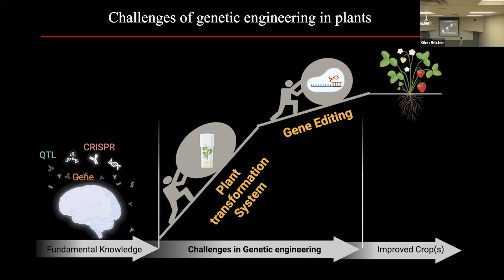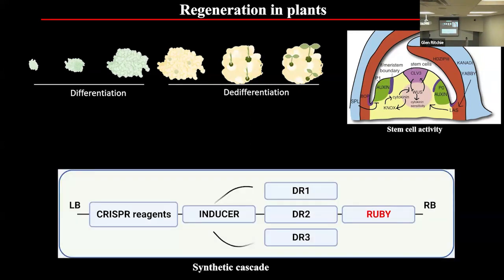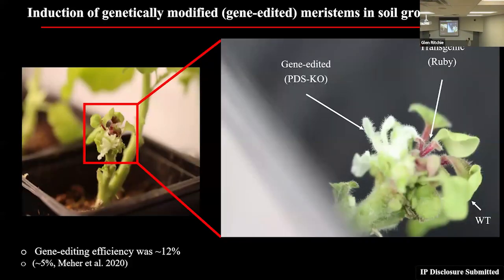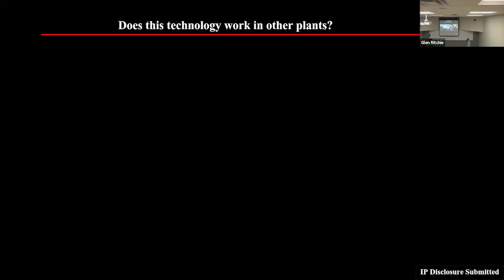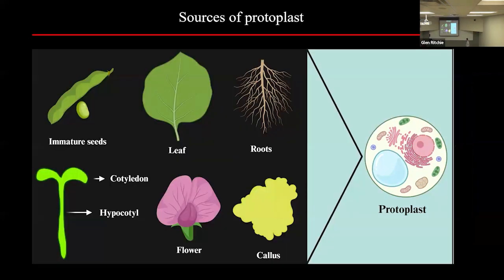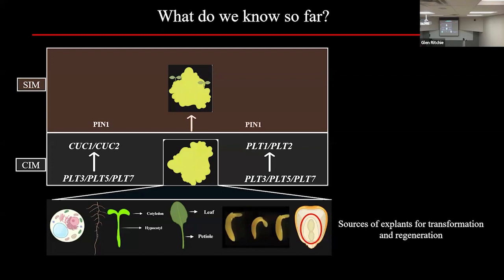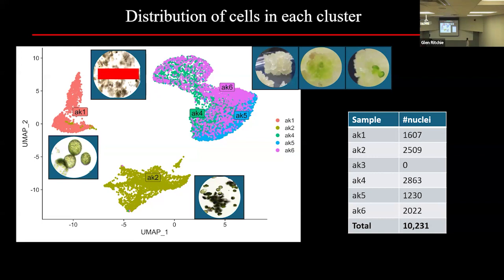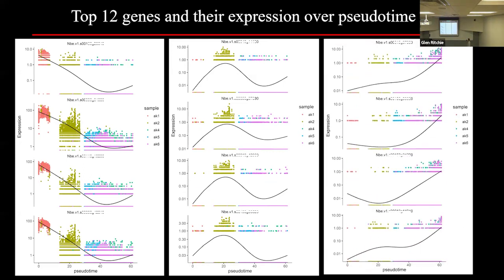Single-cell regeneration, tissue-culture free regeneration, and gene-editing in crops | Arjun Ojha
Texas Tech University | Dept. of Plant & Soil Science

Spring 2024 Graduate Seminar Series - These seminars were live-streamed and recorded for the benefit of students who were unable to attend in person and those who would like to revisit the content at a later date. Enjoy!

Understanding single cell regeneration pathway and development of tissue-culture free regeneration and gene-editing platform in crops

Arjun Ojha, | Ph.D. Candidate at Texas Tech University

Abstract - The concept of plant cell totipotency, which traces back over a century, is the foundation of modern plant biotechnology. The plant cells have a remarkable developmental plasticity that has been profoundly employed in both basic and applied research. Yet, the intricate molecular mechanisms governing somatic cell regeneration in plants remain largely unknown. With the development of groundbreaking technologies like single cell transcriptomics, it is possible to unravel the mysteries of plant cell regeneration and shed light on the hidden molecular cues involved in the developmental processes. The major objective of this study is to decode the genetic basis of somatic cell regeneration in plants by using single cell transcriptomics approach in Nicotiana benthamiana, a model organism with shorter lifespan and relatively easy to isolate somatic cells (protoplasts) with higher regenerative capacity. Examining six different developmental phases of tobacco-based somatic cell regeneration, it is envisioned to uncover molecular markers and cell types required for plant regeneration at single-cell resolution. The molecular information uncovered in this study could provide an unprecedented view of tissue regeneration in plants that can be applied in other plant species “recalcitrant” to regeneration. This could be a game changer in efficient regeneration of the progeny plants which is one of the major bottlenecks in crop improvement via the application of precise genome editing techniques like CRISPR/Cas9.

CRISPR/Cas9 have revolutionized both basic and applied biological research within a decade of its development. It has been profoundly used in crop engineering research thereby transforming the pace of plant breeding and trait discovery. However, the delivery of gene editing reagents and regeneration of the edited progeny are the biggest hurdles in efficient genetic engineering and crop improvement. Current delivery methods and regeneration are largely dependent on tedious, lengthy, and costly in vitro (tissue culture) processes. Moreover, plant regeneration and genetic transformation are highly genotype-dependent and therefore, only very few of all plant species can be genetically modified. Therefore, the development of efficient genotype-independent plant transformation and gene-editing methods in several recalcitrant crops including cotton, soybean, sorghum, common bean, etc. is important in applying this technology for crop improvement. To overcome these challenges, we have created a synthetic cascade to express genes called developmental regulators that are involved in stem cell activity, rapid tissue differentiation, and the regeneration process. This system is successfully tested in vivo, without a need for tissue culture in the model plant Nicotiana benthamiana (tobacco) and applied in tomato with successful results. Our data suggested the successful development of robust technology for gene-editing and regeneration of gene-edited plants as we envisioned.